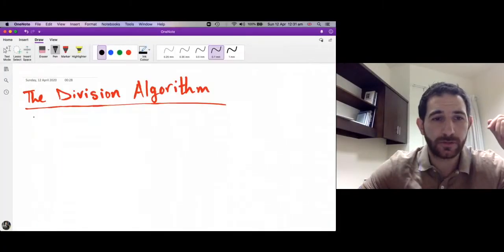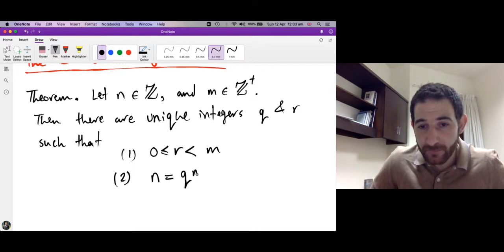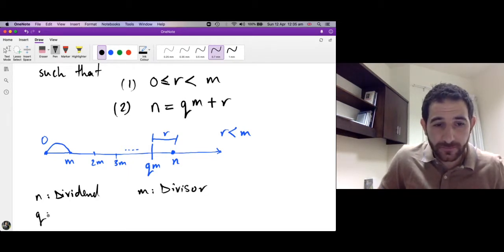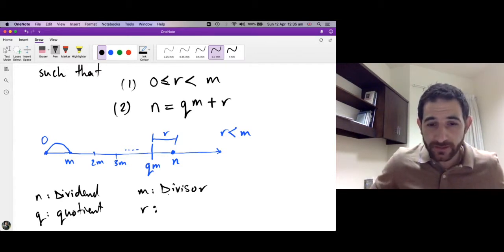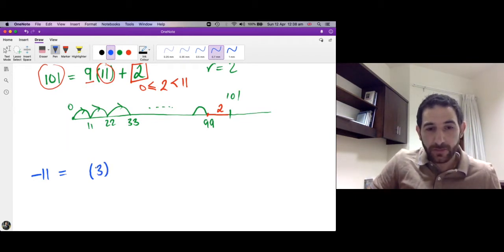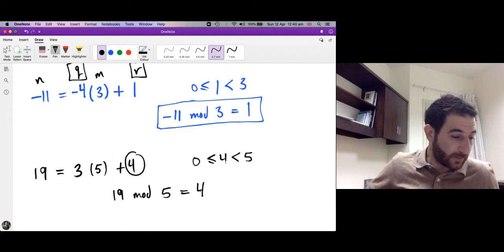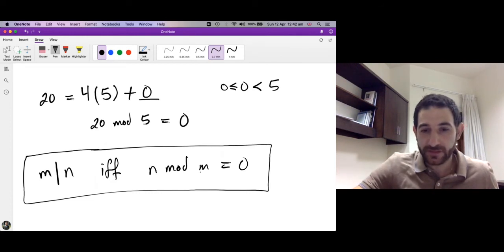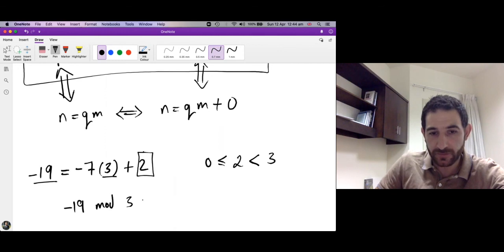Division Algorithm (Discrete Math)